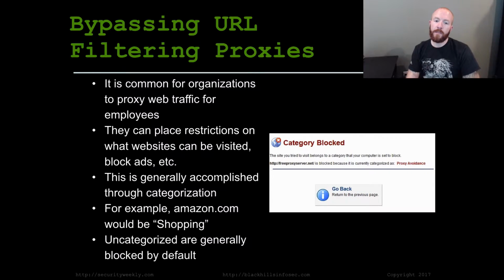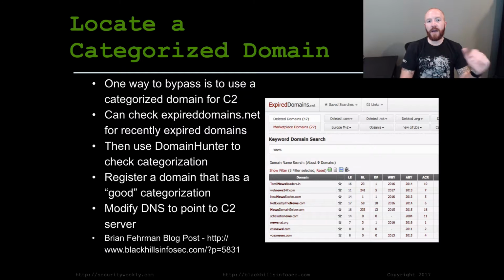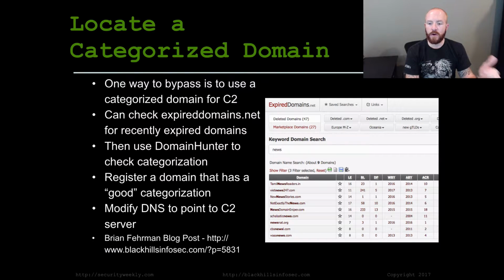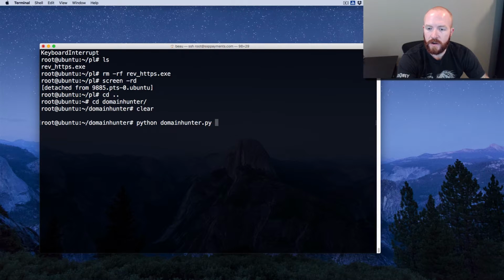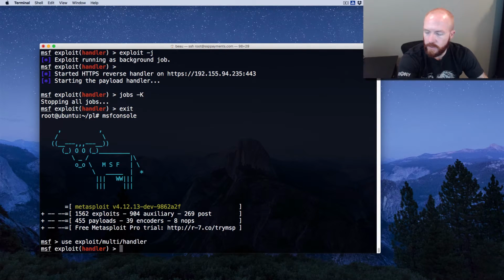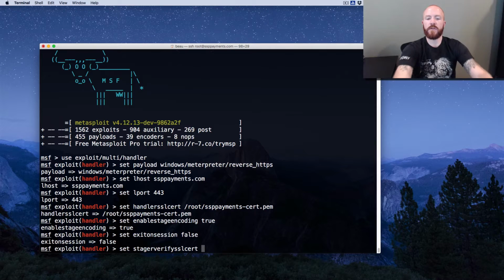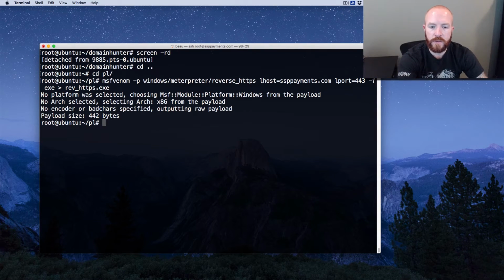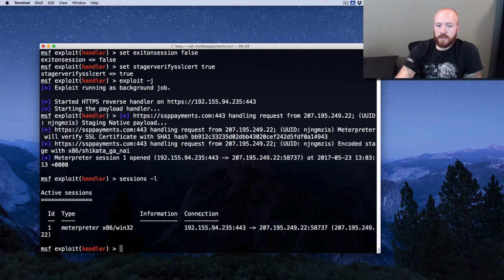Meterpreter with Categorized Domains & Trusted Certs - Tradecraft Security Weekly #4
It is common for organizations to proxy web traffic so they can place restrictions on what websites can be visited by employees. To make the management of allowing or denying access to a large number of sites easier many web proxies utilize categorization engines to group sites into various subjects. Uncategorized sites are generally blocked. In this episode I show how it's easy to locate recently expired domains that have been categorized already, and can be utilized to get past web proxy filters. Additionally, I show how easy it is to set up a trusted certificate on the payload handler to encrypt the session using a custom cert.